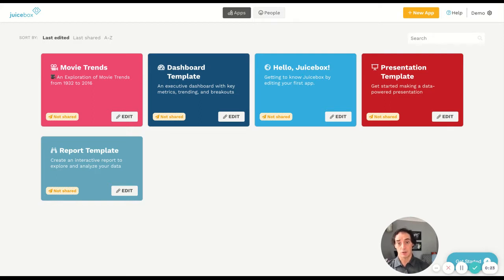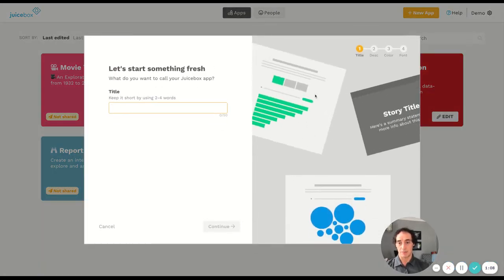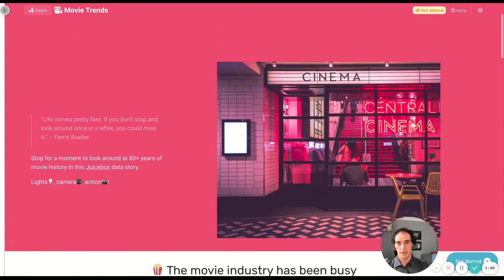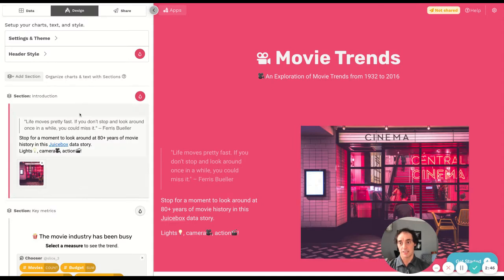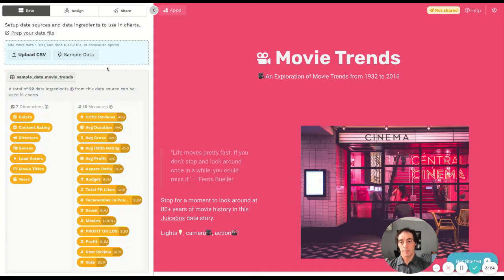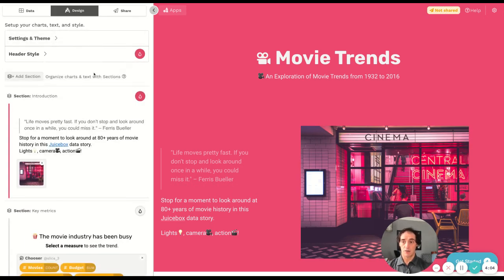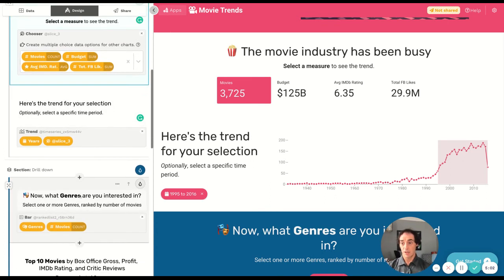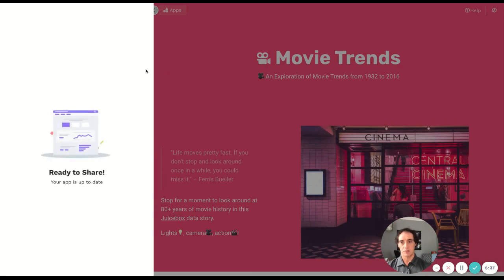Juicebox 5-minute demo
This quick start demo for new users explains a few key capabilities of the Juicebox platform.
* Apps and templates
* Connected flow between charts
* Adding data sources
* Editing text and visualizations
* Publishing and sharing apps